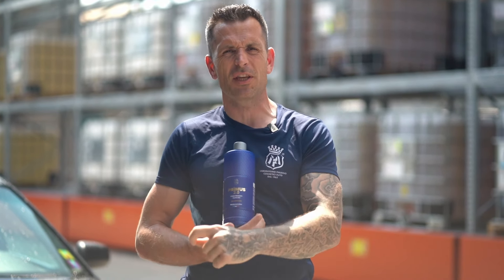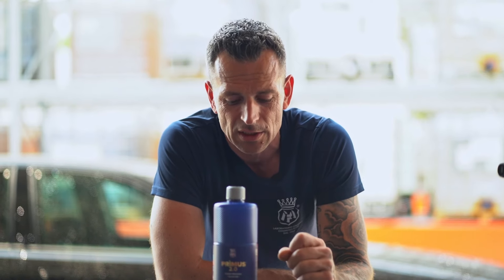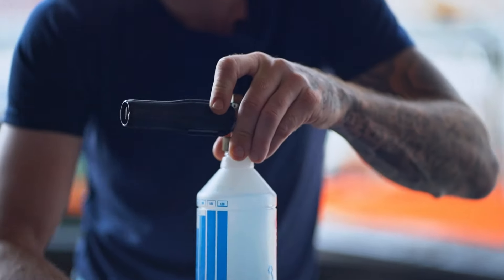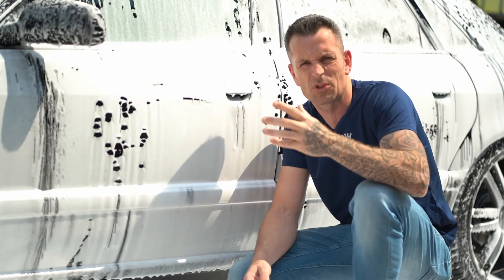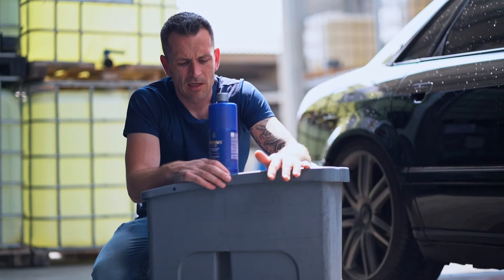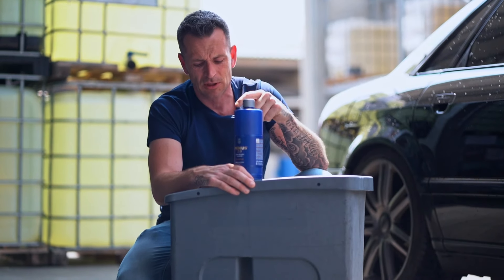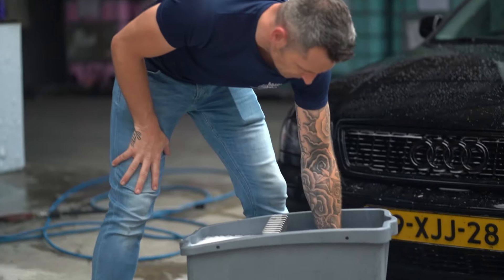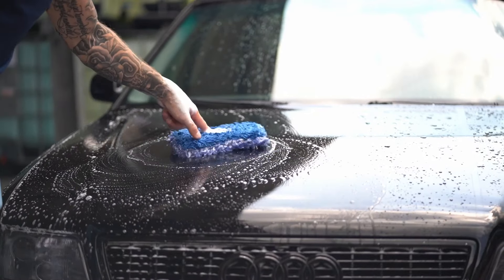Find out how to use the best pre-wash for cars and motorbikes PRIMUS 2.0 by Labocosmetica| Detailing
Imagine a car cleaning product that has been hailed as the "world's first pre-wash to achieve the prestigious VDA certification." This recognition was awarded by an independent German body that attests to the safety and effectiveness of automotive chemical products on extremely delicate materials.

00:00 - Introduction
00:54 - What has changed compared to the previous version
02:10 - New Curtain Fit Foam
05:18 - Also suitable for removing polishing oils
05:58 - New 1:100 dilution in the bucket as alkaline shampoo
08:17 - When can I use Primus 2.0 in the bucket?
09:37 - Conclusions

Now, imagine that this same product, called PRÌMUS, has been revolutionized and improved to deliver even more exceptional performance. This is PRÌMUS 2.0 by Labocosmetica, the new benchmark in the world of pre-washing for cars and motorcycles.

With PRÌMUS 2.0, step into a universe of innovation, power, and versatility, where cleaning and preparing your car reaches new heights of excellence. Discover more about how PRÌMUS 2.0 is changing the game in the automotive care industry.

THE REVOLUTIONARY IMPROVEMENTS OF PRIMUS 2.0
The VDA certification, awarded by an independent German body, attests to PRÌMUS 2.0's compatibility with the most delicate materials found on cars and motorcycles. This certification represents the ultimate guarantee of safety for the most valuable automotive surfaces.

ALKALINE POWER WITHOUT RISKS
PRÌMUS 2.0 continues to be an alkaline detergent free of caustic salts. This means it maintains its extraordinary effectiveness without compromising safety on any type of paint or material, even on the most delicate used in sports cars and motorcycles.

AN ESSENTIAL PART OF THE 3PH WASH CYCLE
Together with SÈMPER, REVÌTAX, and PURÌFICA, PRÌMUS 2.0 is part of Labocosmetica's 3pH car wash cycle. This advanced wash cycle guarantees exceptional results and excellent protection for your car at every stage of care.

REVOLUTIONARY IMPROVEMENTS
PRÌMUS 2.0 introduces a fundamental innovation: its new formula achieves foam with greater power and duration than the previous version. The thick and covering foam creates a "curtain" that significantly improves coverage of vertical surfaces, ensuring even more effective cleaning action.

BOUNDLESS VERSATILITY
One of PRÌMUS 2.0's distinguishing features is its remarkable versatility. It can be used in various dilutions to meet specific needs. For winter, a 1:5 dilution is ideal to tackle the most stubborn dirt, while for regular weekly washing and moderate dirt and contamination, a 1:10 dilution delivers astonishing results.

PERFECT PREPARATION FOR POLISHING
One of the most significant innovations is PRÌMUS 2.0's adaptation for polishing preparation. Now, you can use this pre-wash to effectively remove polish residues after polishing, ensuring a perfectly clean surface ready for the application of protections like coatings, waxes, or sealants.

INTEGRATED LUBRICATION
We listened to our customers' feedback and added integrated lubrication to PRÌMUS 2.0. This lubrication reduces surface tension, providing greater protection during the cleaning process and minimizing the risk of scratches.

SAVINGS AND EFFICIENCY
PRÌMUS 2.0 is designed to deliver exceptional performance with a minimal amount of product. This means you'll save time and money during your car's washing and maintenance process.

DOUBLED DRYING TIME
Drying time doubled to allow stress-free spray delivery.

THE FUTURE OF PRE-WASHING
PRÌMUS 2.0 is the result of research and development from Mafra laboratories, tested in collaboration with the world's leading sports car manufacturers. It's more than just a pre-wash; it's a reliable companion for every car enthusiast seeking exceptional performance and uncompromised protection. Take care of your car with PRÌMUS 2.0 by Labocosmetica and discover the revolution in automotive pre-washing and preparation. We are ready to change the world of detailing, one wash at a time.

VERSATILITY
You can use it as a wheel and tire cleaner, insect remover, and engine compartment cleaner.